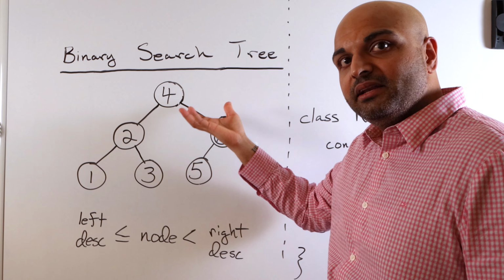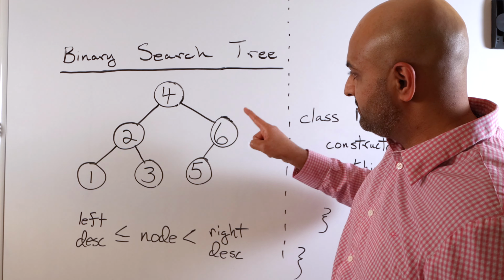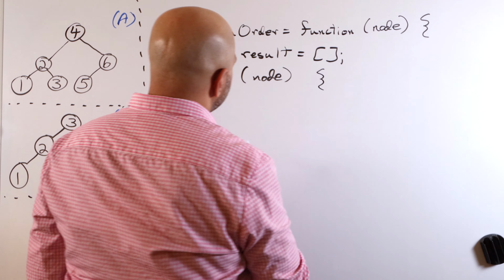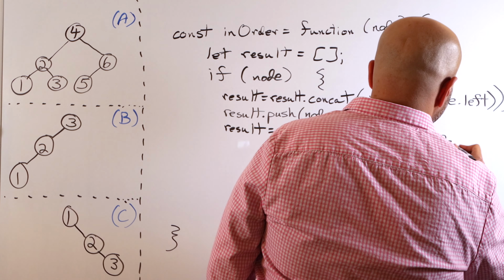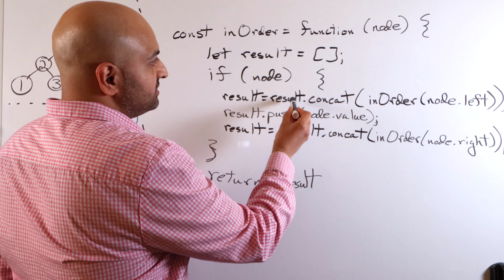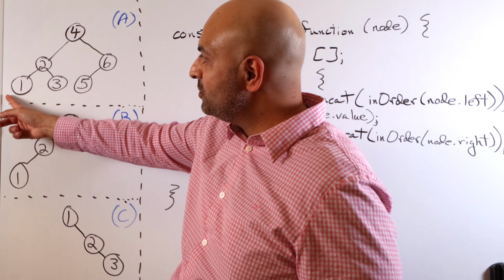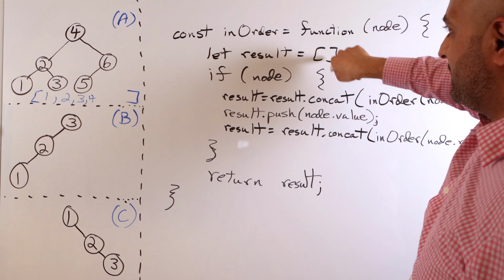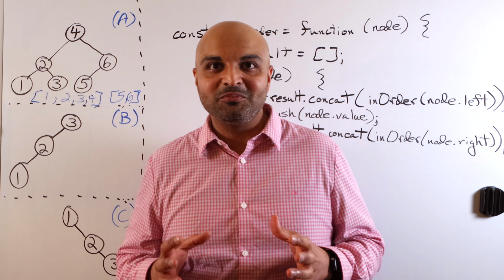Binary Search Tree In Order Traversal in JavaScript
One of the most common coding interview problems you'll encounter is performing an in-order traversal on a binary tree. In this video, I'll walk you through the entire problem from scratch at the whiteboard using JavaScript.